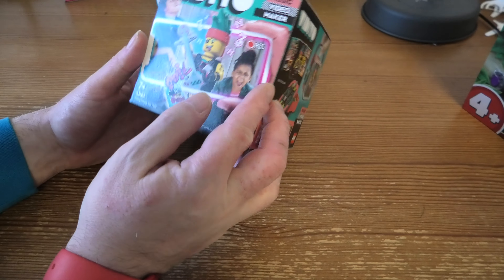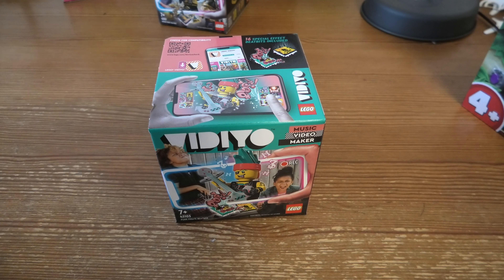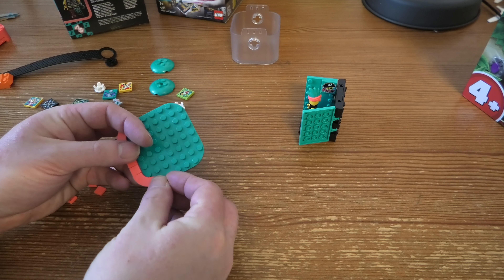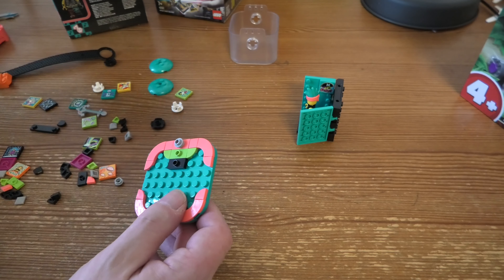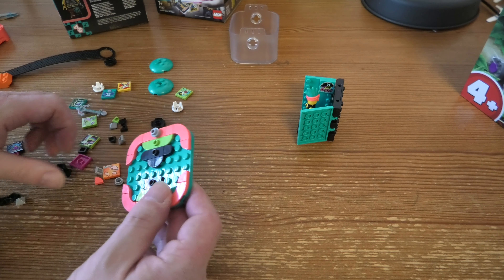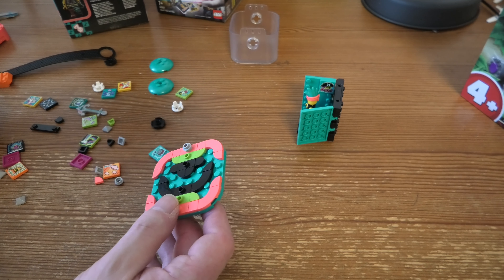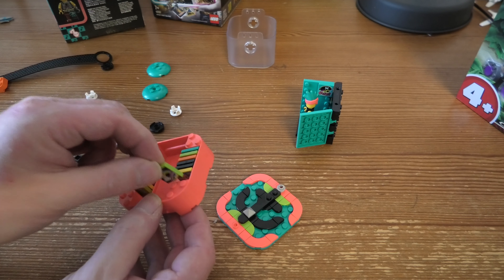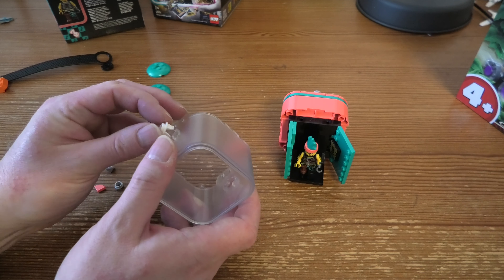Building Lego Vidiyo Punk Pirate Beatbox SET 43103 4 K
Building Lego Vidiyo Punk Pirate Beatbox SET 43103 4 KThe LEGO® VIDIYO™ app is compatible with selected iOS and Android devices. Children should ask parents' permission before going online.

Open up the world of music video making for kids who love to dance and perform. This LEGO® VIDIYO™ Punk Pirate BeatBox (43103) makes every playtime exciting. Download the free app to scan the pirate minifigure and reveal the punk pirate’s cool stage persona. Then scan the BeatBits to unlock special effects, challenges and more as kids produce their own unique music video, to share with other creators in the kid-safe social feed.

Portable for fun on the move
Kids will love styling the BeatBox using the LEGO pieces. They can choose from an anchor, treasure chest or pirate ship design – or make up their own. The BeatBox folds up with space to store the BeatBits and minifigure so it’s ideal for play on the go.

Create music experiences
LEGO VIDIYO sets offer a safe social play experience, helping kids become directors, producers and stars of their own music videos. See their creativity grow as they produce videos packed with musical mash-ups, fun characters, songs, dance moves and cool effects.

Inspire kids to direct and star in their own music videos with the LEGO® VIDIYO™ Punk Pirate BeatBox (43103). Includes a punk pirate minifigure with guitar, 14 random BeatBits and 2 special BeatBits.
Download the free LEGO® VIDIYO™ app to scan the minifigure and special effect BeatBits. Kids will love seeing their character come to life within their punk-inspired music video.
Scan the BeatBits in the app to unlock special effects like the cool one that swaps words for a punk pirate-inspired ‘arrr’.
A fun music experience for a boy or girl aged 7 and up who deserves a treat. This playset also makes a great holiday gift for any child who loves music toys, dancing and performing.
The BeatBox measures over 3 in. (8 cm) high, 2 in. (7 cm) long and 3 in. (10 cm) wide.
The BeatBox folds up so kids can take their musical world on tour, wherever they go. Inside the BeatBox, there’s space to store the brick-built scan stage, 16 BeatBits and the punk pirate’s guitar.
LEGO® VIDIYO™ sets offer a new social play experience to help boys and girls become directors, producers and music stars as they direct and share their own music videos.
LEGO® components meet stringent industry standards to ensure they are consistent, compatible and connect reliably every time – it’s been that way since 1958.
LEGO® components are dropped, heated, crushed, twisted and analyzed to make sure they meet high global safety standards.